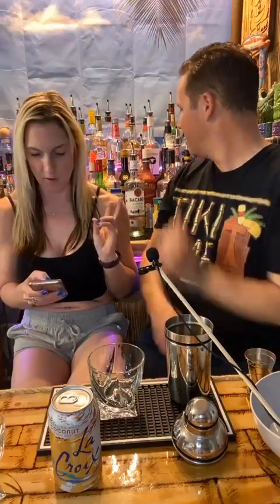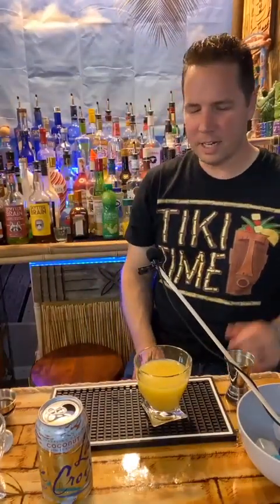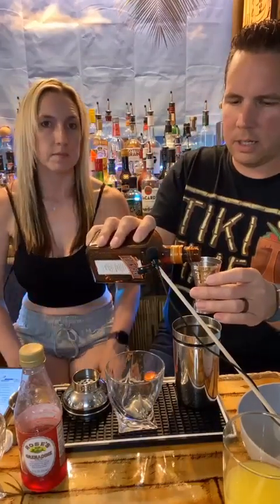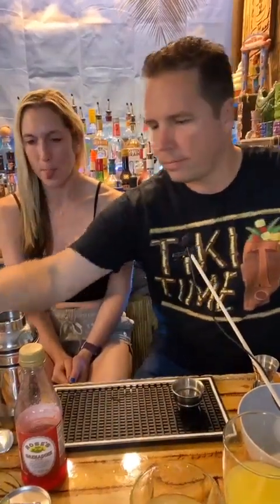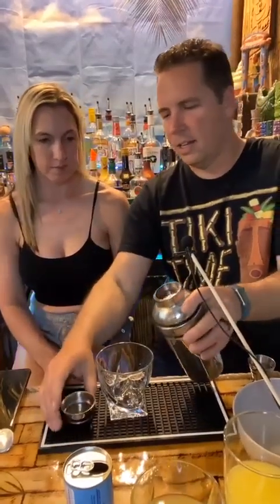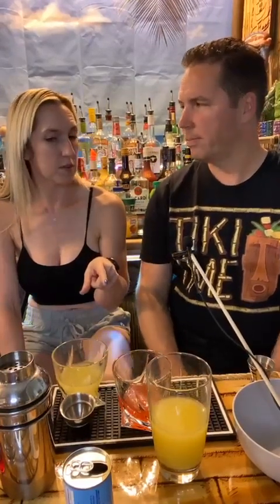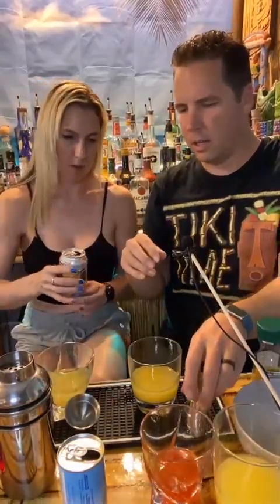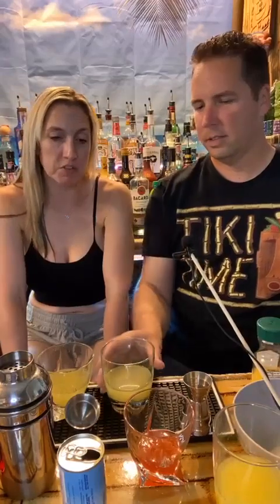My Wife and I Try Mixed Drinks (Pina Colada, Blue Hawaii, Mary Pickford)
*Easy and Light Pina Colada
    •2 oz White Rum
    •2 oz Orange Juice
    •1 oz Lime Juice
    •Top with Coconut La Croix

*Blue Hawaii
    •1 oz White Rum
    •1 oz Vodka
    •3/4 oz Blue Curacao
    •1/2 oz Lime Juice
    •1/2 oz Lemon Juice
    •1/2 oz Simple Syrup
    •2 oz Pineapple Juice

*Mary Pickford
    •2 oz White Rum
    •1 1/2 oz Pineapple Juice
    •1 tsp Maraschino liqueur
    •2 tsp grenadine

SUPPORT: Donate to future Shaffer Tiki Bar tastings and recommend something to try